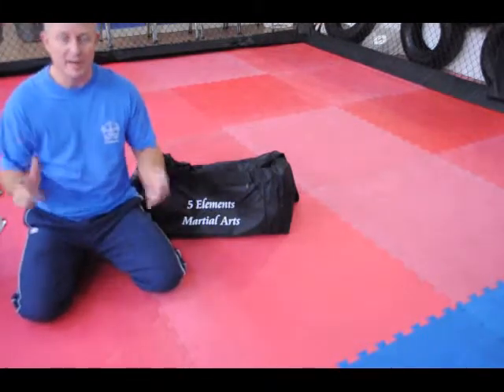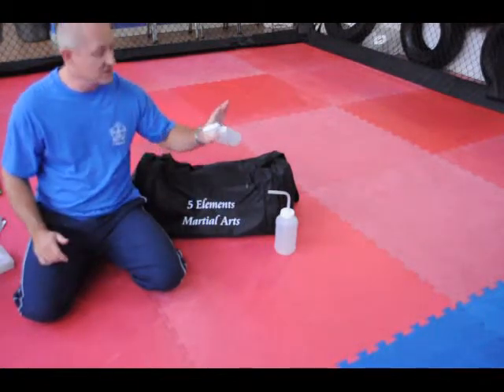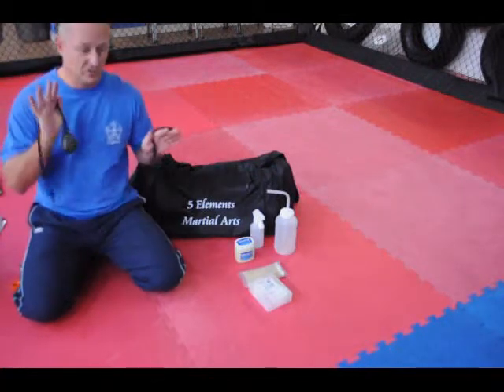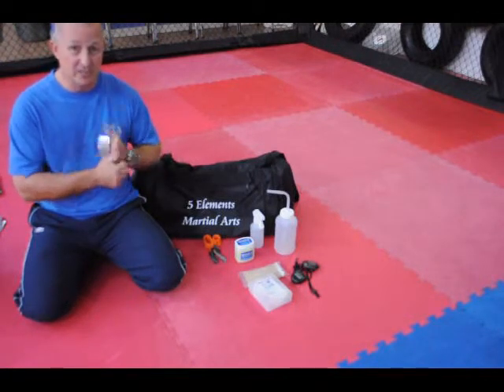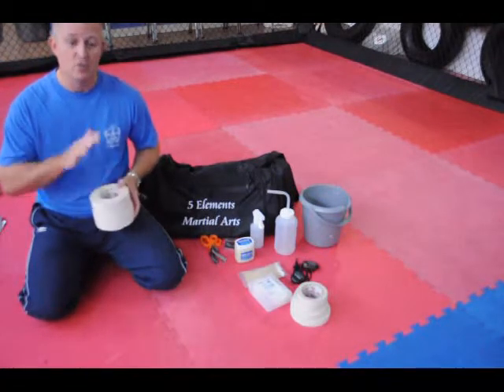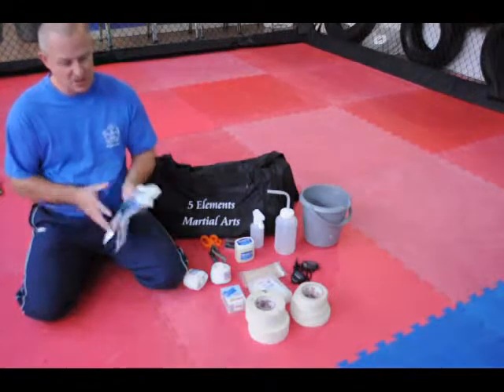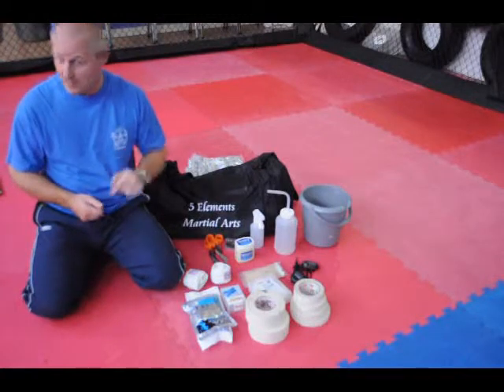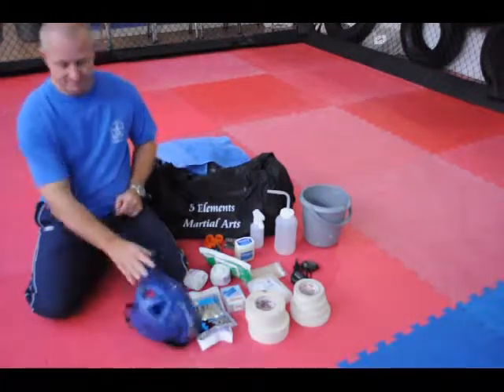Whats in a corner mans kit bag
Packing a Corner Mans kit bag for the first time and want to know what to take, follow this simple guide for some basic ideas. Ideal for boxing, kickboxing, Muay Thai or MMA